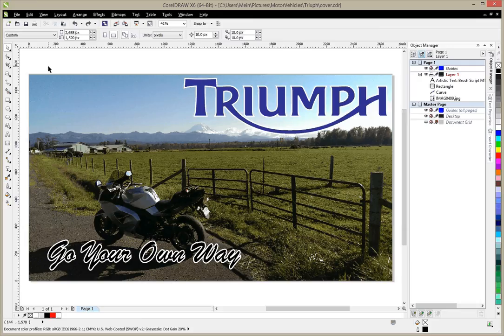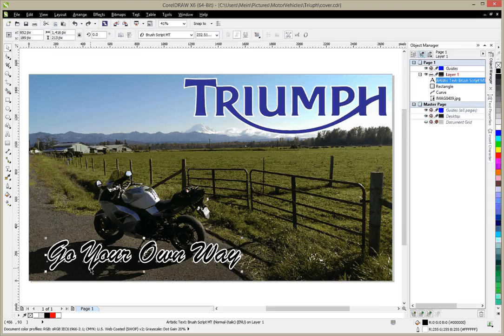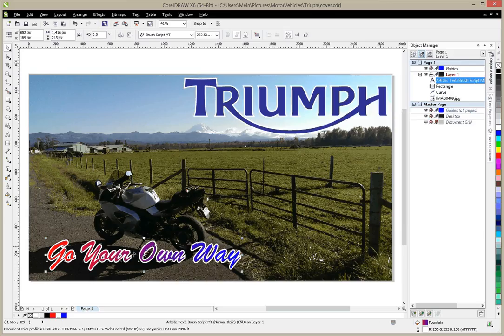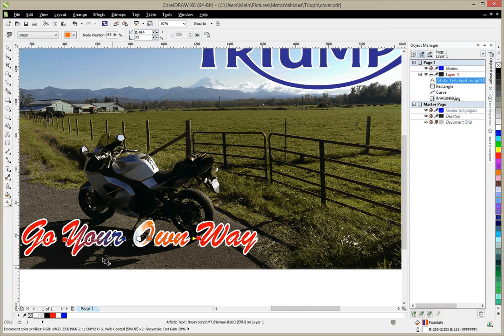Corel Draw Tutorials for CorelDraw Color Fill with Multiple Colors